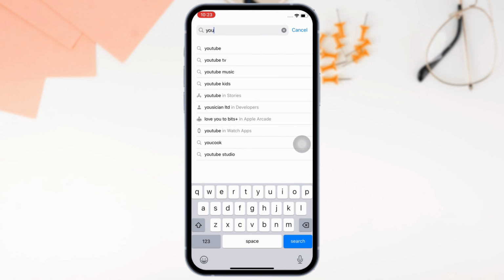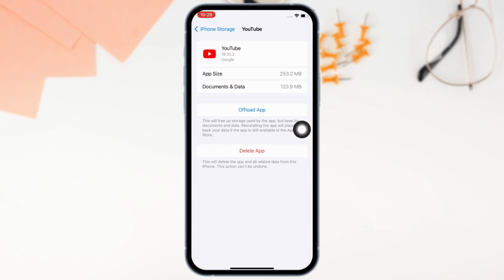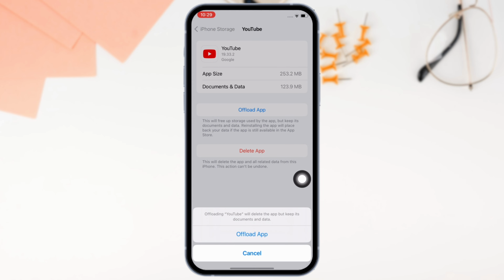How To Fix YouTube Not Showing Videos 2024 (QUICK FIX)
Resolve the issue of YouTube not displaying videos with our quick and easy guide. Get your video streaming back on track in no time.

In this video: 0:00 - Introduction 0:05 - How To Fix YouTube Not Showing Videos

Learn effective troubleshooting steps to fix YouTube video display problems and enjoy uninterrupted streaming in 2024!

Stream videos smoothly again!